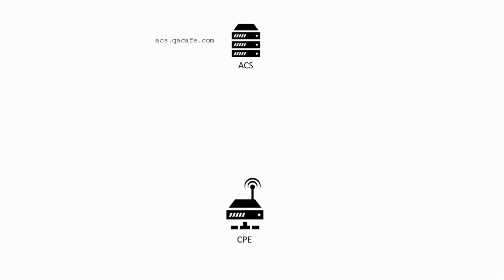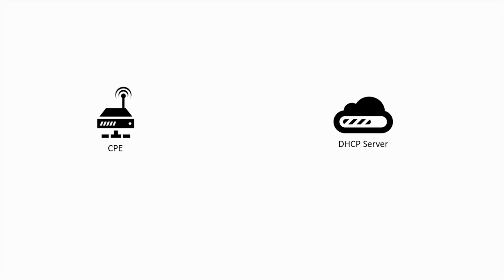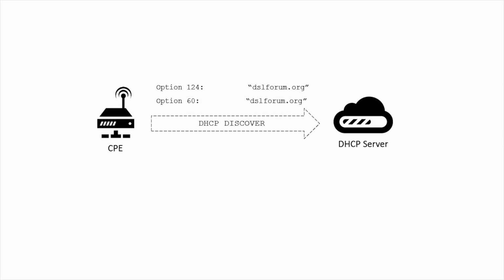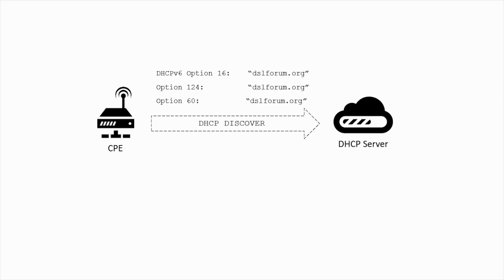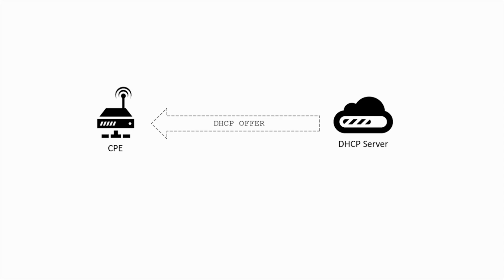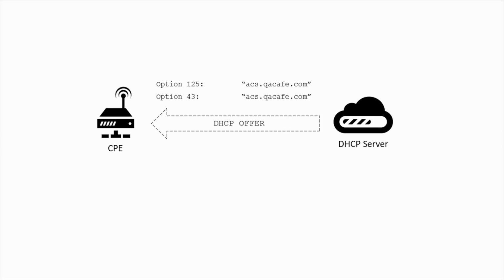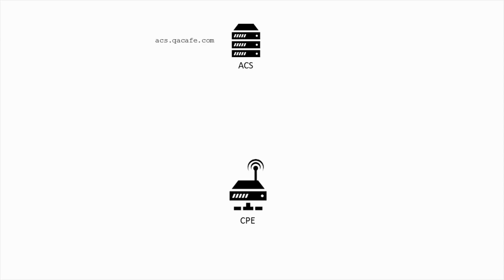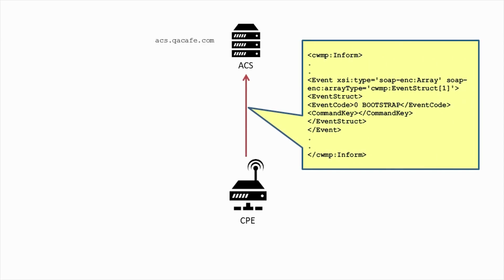TR 069 Training - ACS Discovery Mechanisms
In TR-069, the CPE is always initiates a session. When making first contact with an ACS, how does it know the ACS URL it is supposed to contact?

There are 3 mechanisms suggested in TR-069 to do this. The first is that the CPE has its bootstrap ACS pre-configured by factory default. This is usually the case with CPE that are deployed by a service provider.

The second mechanism involves the ACS URL being configured through a local protocol that has access to the CWMP data model, such as UPnP as defined in TR-064. Service providers may do this with a technician or through some local software installation for the Broadband Subscriber.

Lastly, TR-069 defines a mechanism for using DHCP options to configure the ACS URL.

When a CPE comes online, the DHCP server that assigns its IP address can provide the ACS URL in certain DHCP options.

A CPE can announce that it supports this capability in its DHCP DISCOVER message by including a special string anywhere in the DHCP Vendor Class Identifier Option 60, or in the DHCP V-I Vendor Class Option 124.

If the CPE supports IPv6, it can use the DHCPv6 Vendor Class Option 16.

Additionally, the CPE can include DHCP option 55 to specify whether it prefers to receive the URL in DHCP option 43 or option 125.

The DHCP server then responds with the URL of the ACS specified in DHCP option 43, 125, or both in its DHCP OFFER message.

If the server sends both, the CPE must use the URL specified in the option it requested. If it didn't request a specific option, it must use the URL given in option 43.

Typically, a CPE armed with its new ACS URL starts a CWMP session with the new ACS, sending an Inform with the BOOTSTRAP event. This triggers the ACS to recognize the new CPE and begin initial configuration.